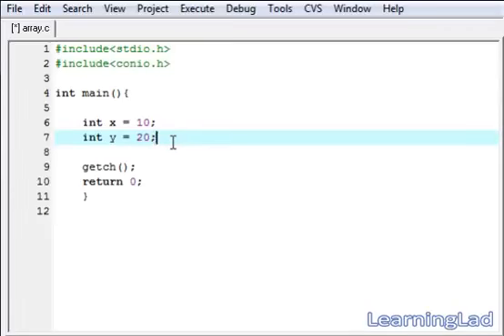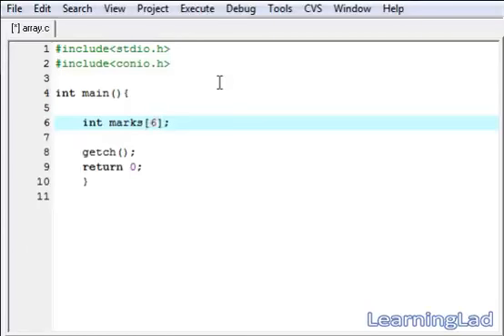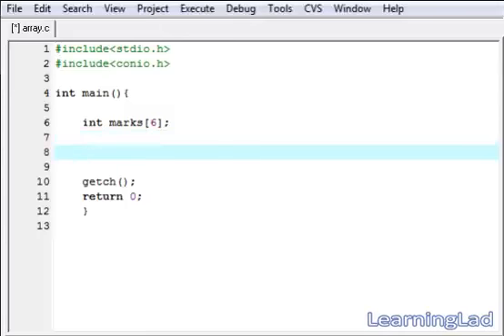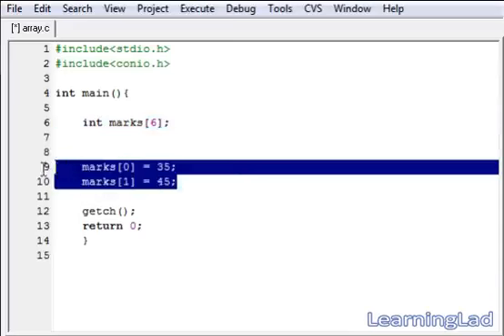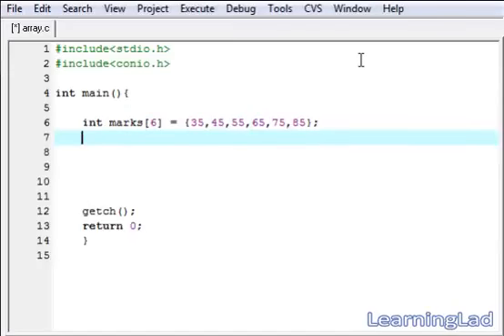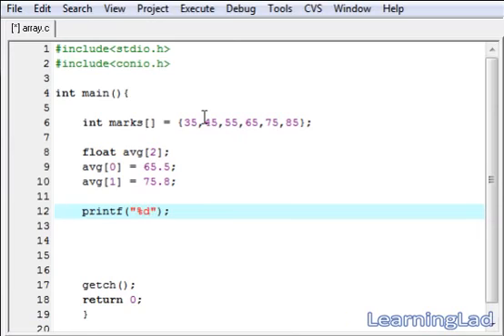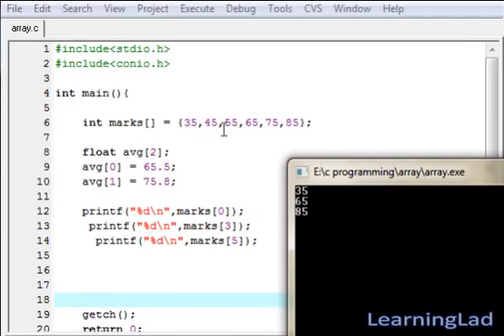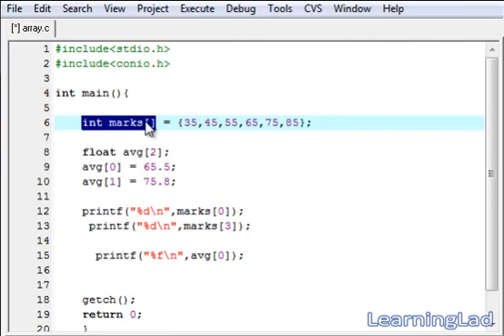20 C Programming Language Video Lectures for Beginners Arrays with Example